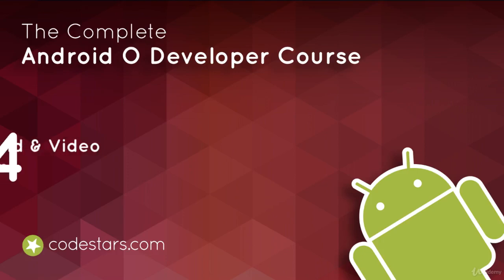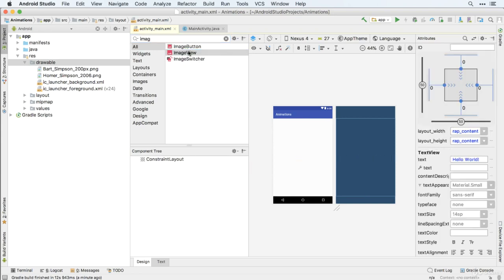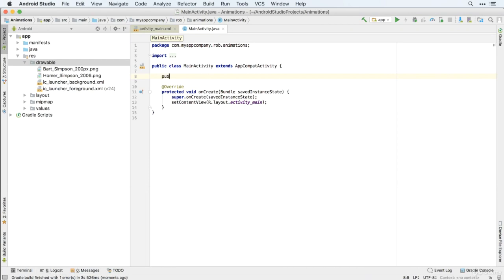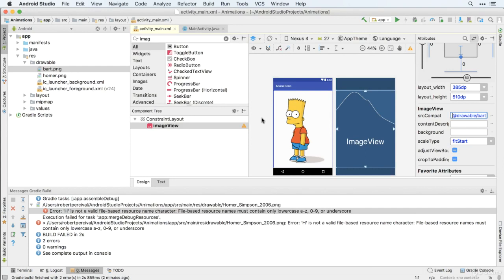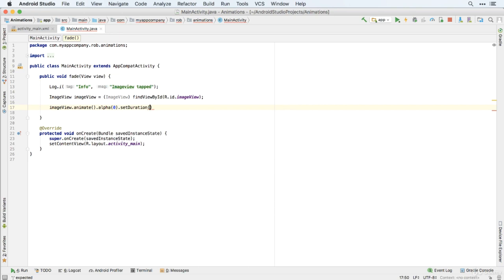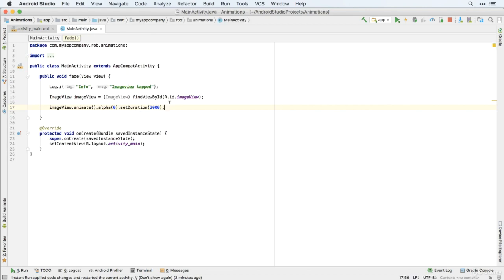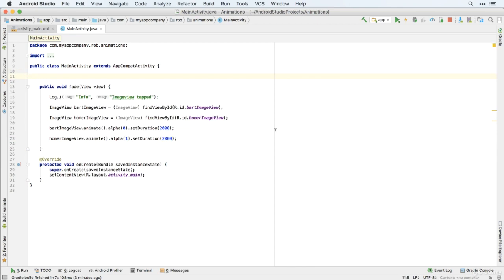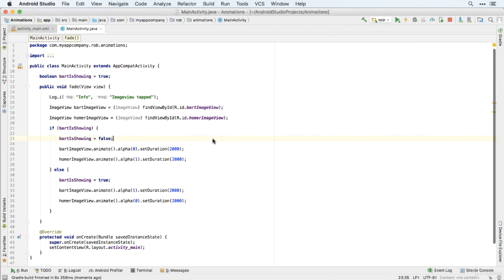Fading animations in android studio | Android App Development Tutorial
In this tutorial we will learn about fading animations in android studio . Fading animations beautify your app and increases engagement and interactivity on your mobile app.